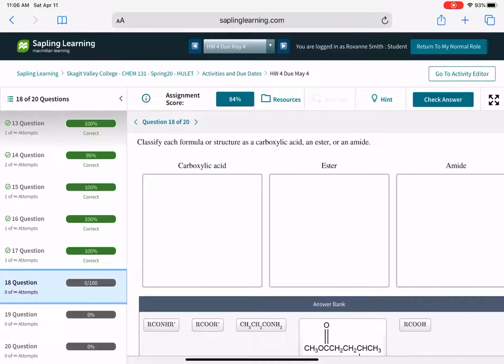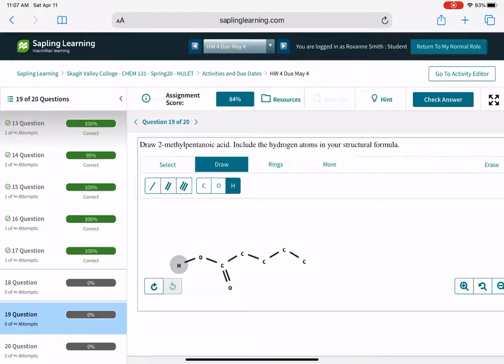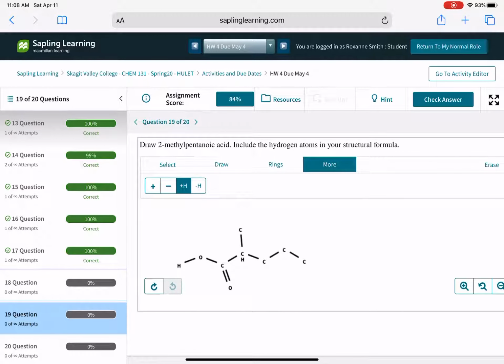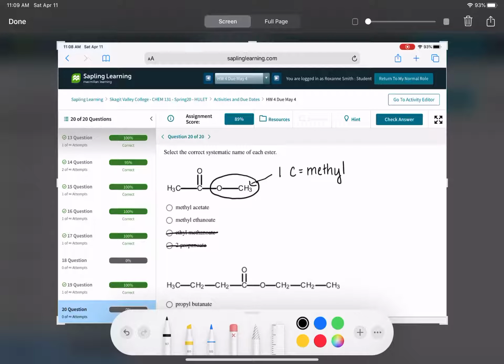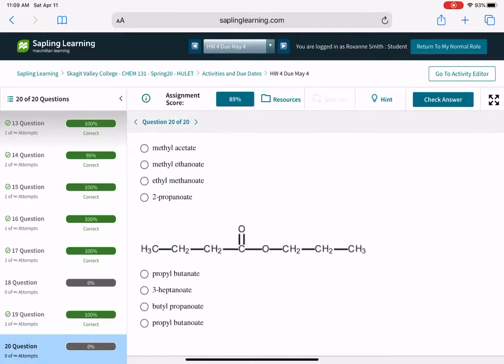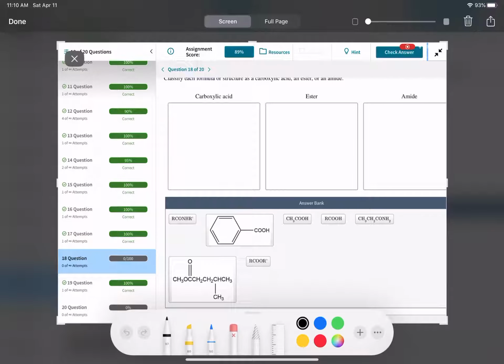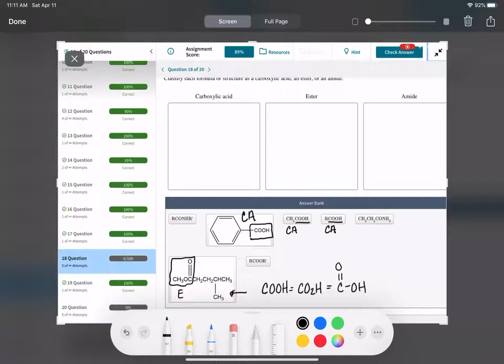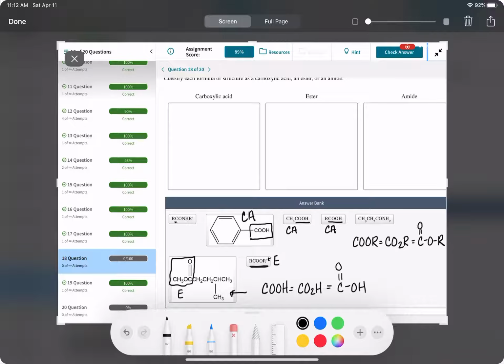Sapling HW 4 Problems 18 - 20